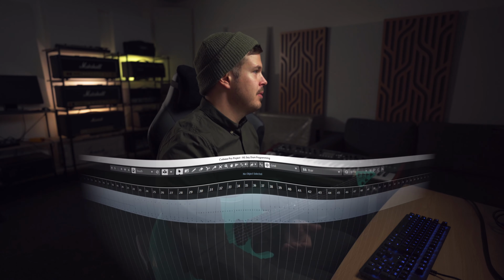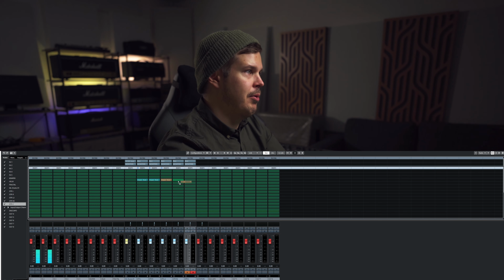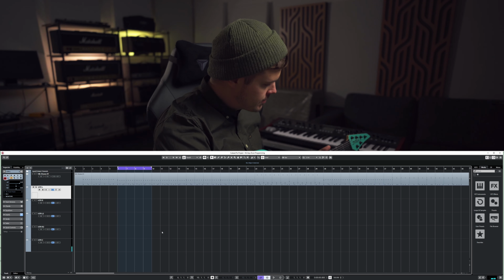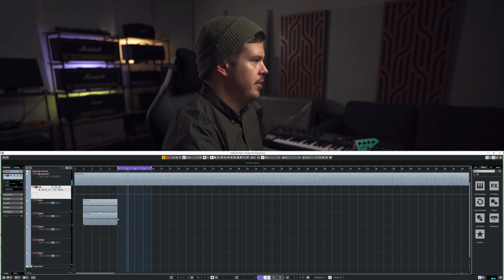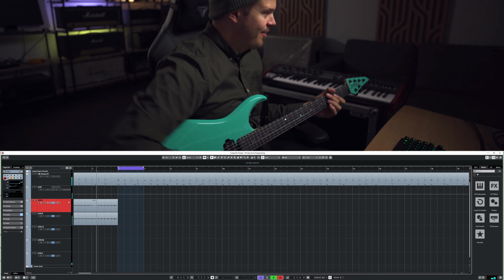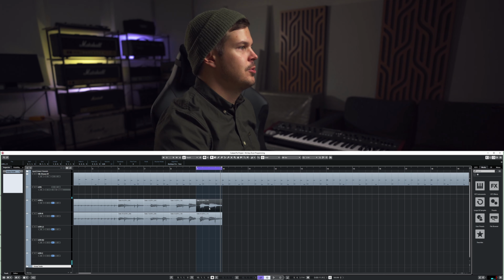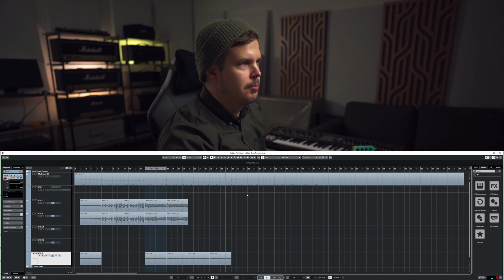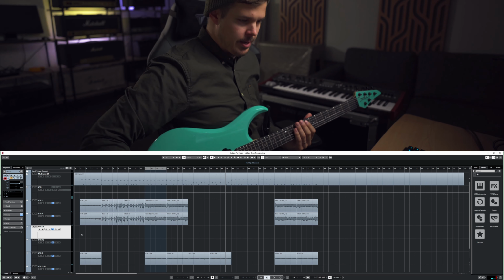Making A Song Out Of Nothing: Part 2/4 - Guitar Riffs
This is one of four videos going through a systematic way of making a song happen. This is only one approach that I use starting with drums - most of the time I start out with a guitar riff which is something we will hopefully go through in future.